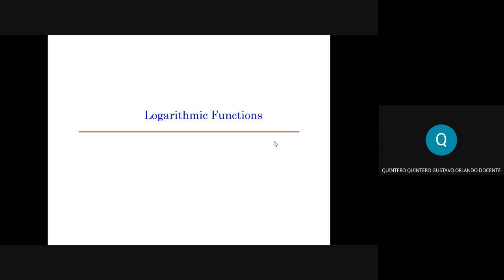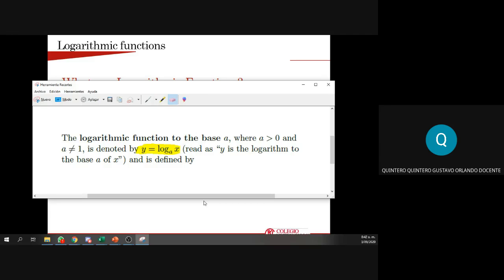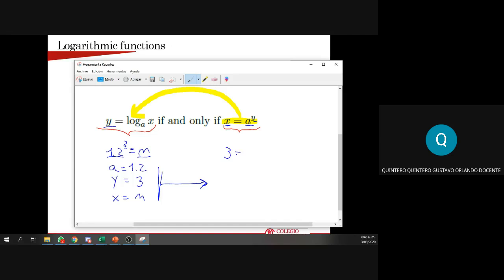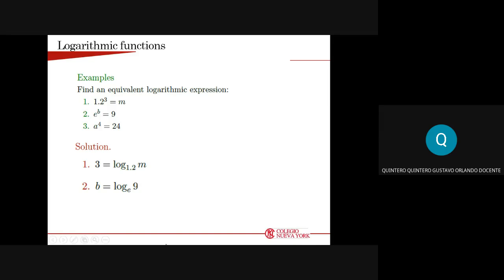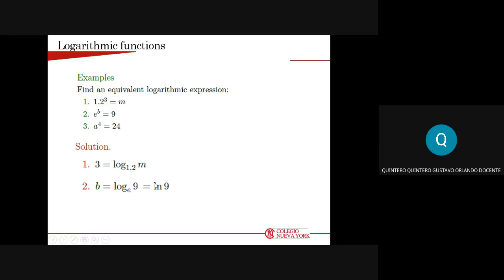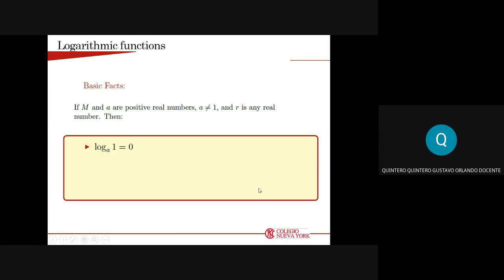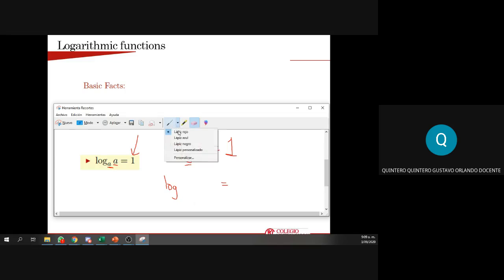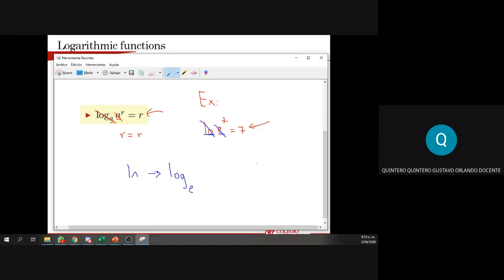Math 9b 2020-09-03